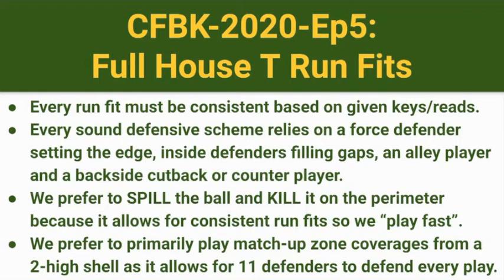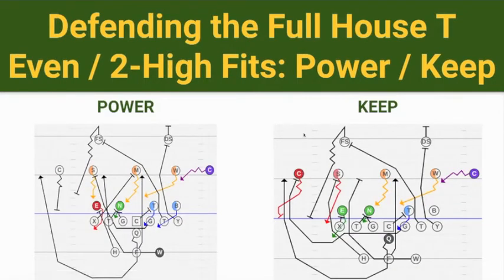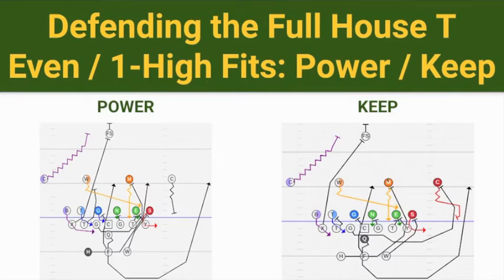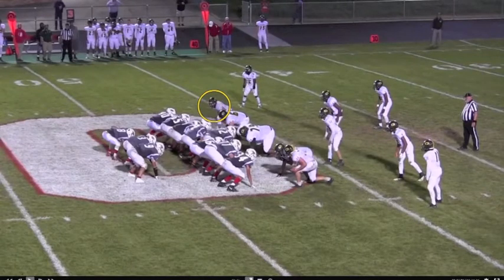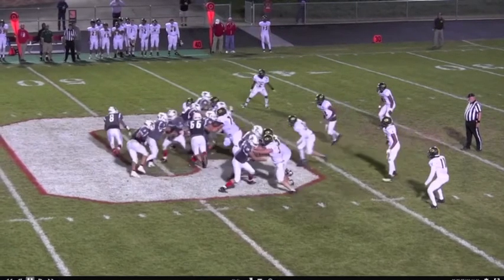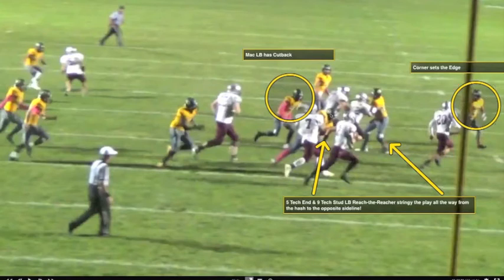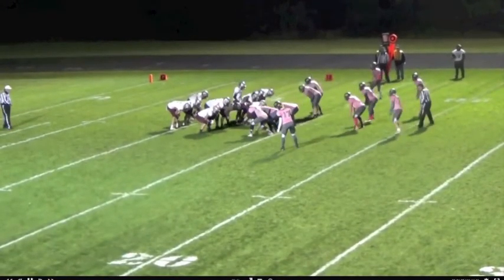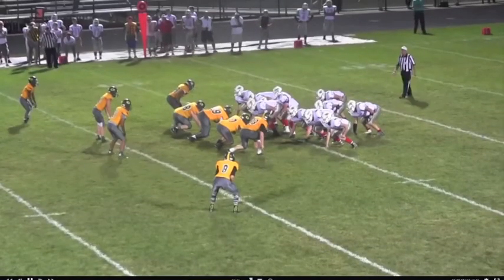CFBK S1 Ep05 Defending Full House T KEEP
The Full House T or Power T is an offense that operates primarily from a double tight, three back “T” formation.  Defending the offense is incredibly challenging as it combines both the deceptiveness of multiple fakes with a downhill power running game.  Check out the run fits and video breakdown of some ways to defend the KEEP play from the Full House T.